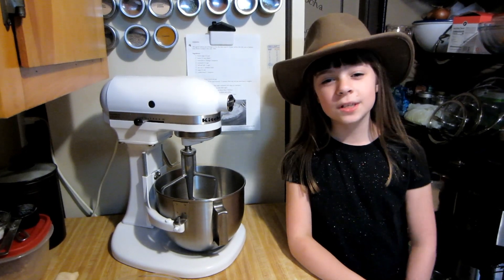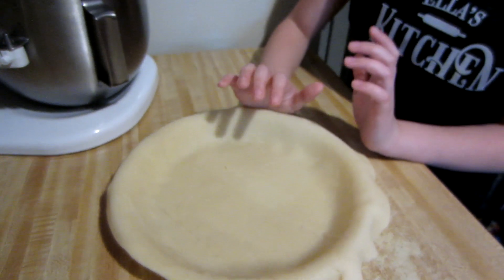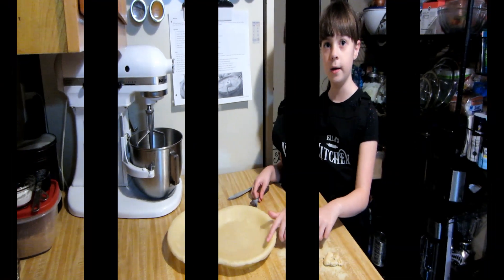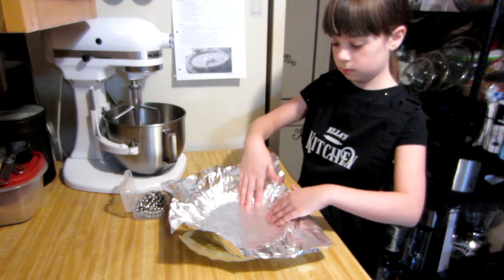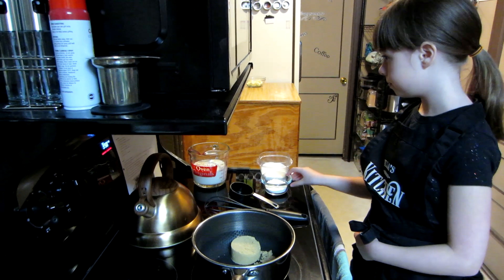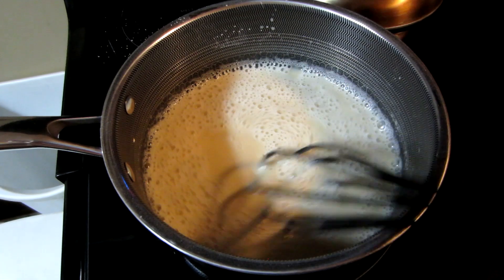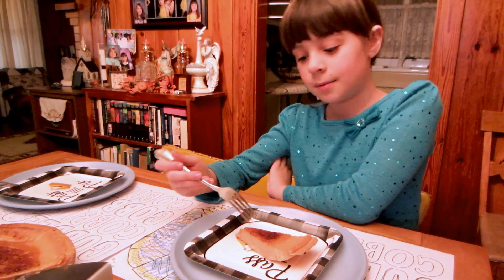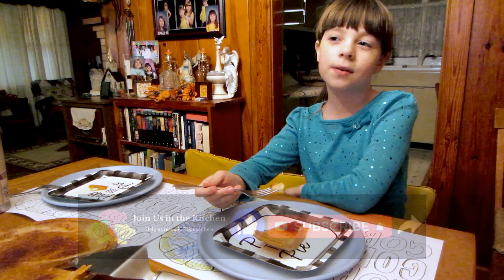Join Us in Making Indiana's Sweet Cream Pie//Master Books Elementary U.S. Geography & Social Studies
Join us as we travel through the United States – one recipe at a time!
Today we are making sweet cream pie from Indiana.

Ingredients:
brown sugar (1/2 cup)
butter (1/2 cup, cubed)
cinnamon or nutmeg (1 tsp)
half and half (2 cups)
pie crust (1 unbaked)

Directions:
1. Put the pie crust in a 9 inch pie pan
2. Bake the crust at 350 degrees for approximately 15 minutes (filled with foil and dried beans or weights), then cool on rack.
3. While it's baking, whisk the brown sugar, cornstarch, and sugar in a saucepan.
4. Add the half and half in the saucepan and whisk again.
5. Heat this cream mixture over a medium heat so that it thickens.
6. Remove from the heat source and add the butter and vanilla.
7. Pour this mix into the pie crust and bake until golden brown at 400 degrees.
8. Let the pie chill in the fridge for about an hour before serving.

Here are a few notes from us...
Continue whisking while doing step 5 so the mix won't burn on the bottom. Put the pie plate on a cookie sheet before pouring the mix in so you can easily place it in the oven to bake. After pouring the mix into the pie, sprinkle on the cinnamon or nutmeg and then bake. It will be a bit wobbly when you take it out of the oven. It will solidify once it cools down.

Hexclad Cookware
Pie Weight Chain